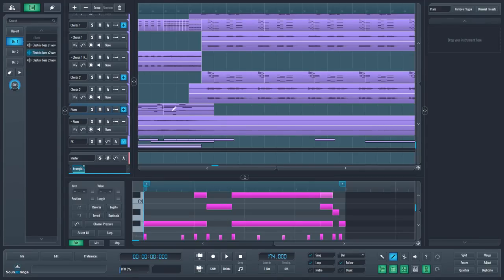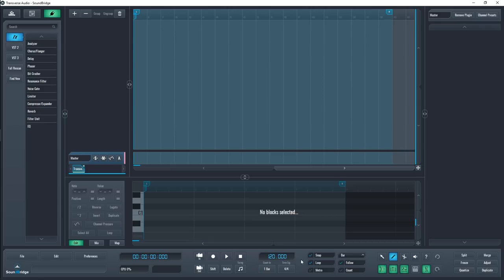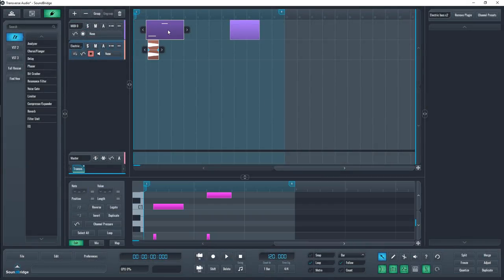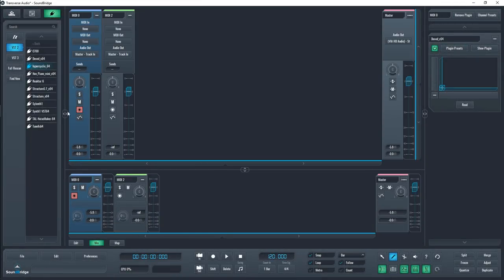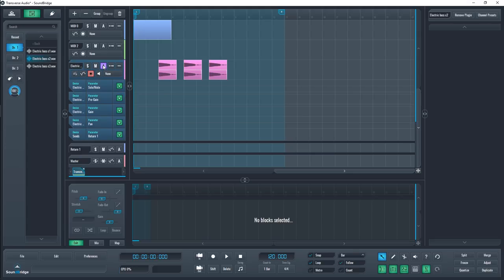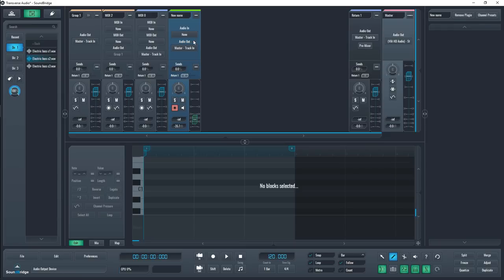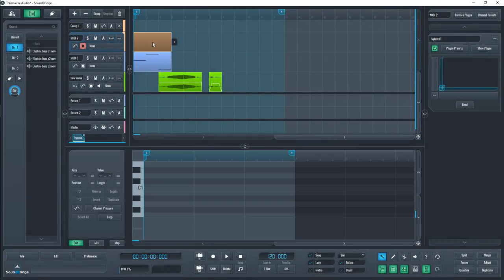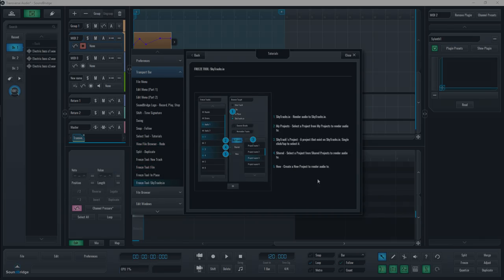SoundBridge DAW Tutorial For Beginners (FREE DAW)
This SoundBridge DAW tutorial for beginners will teach you how to use this software. This is one of the best free DAWs and for good a reason. Although this is a walkthrough, it can be a good SoundBridge review too. This software was previously called Lumit and comes with stock VST plugin effects and a beginner-friendly user interface.

IMPORTANT!
To use your plugins, the DAW needs to be installed with the same bit version. ex: if you have 32-bit plugins, install the 32-bit DAW.

To have the plugins show up, go to preferences on the transport bar and under VST, navigate to and set the folder that holds your plugins. After that go to the plugin picker and press full rescan/find new. You should now be able to find your plugins under VST2 & VST3.

DAWs & Studio
FREE Software